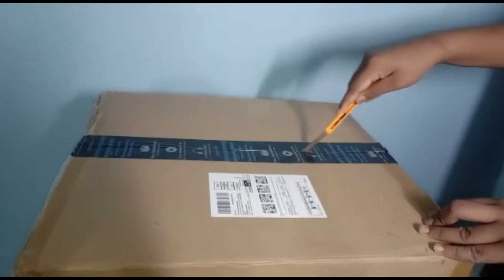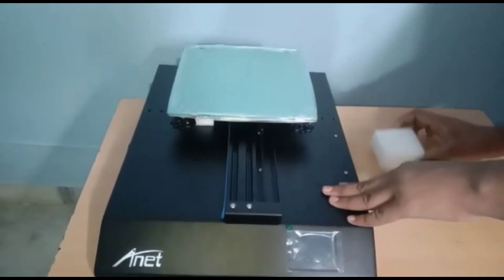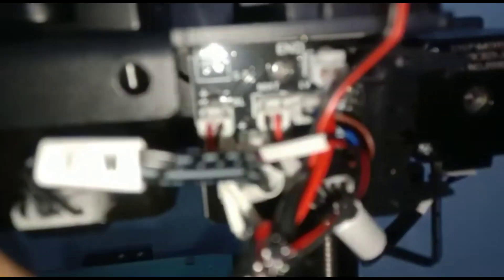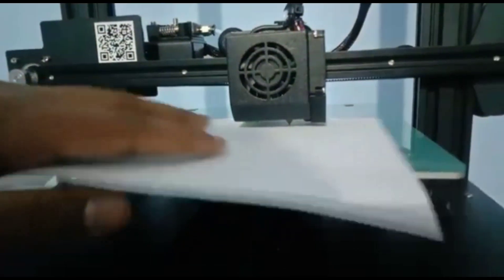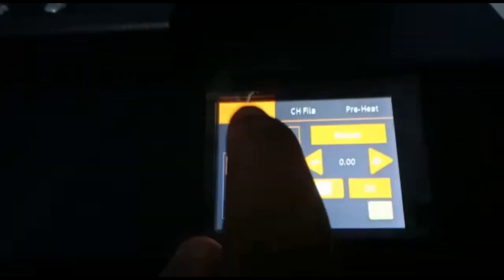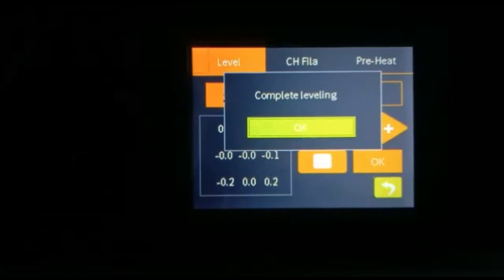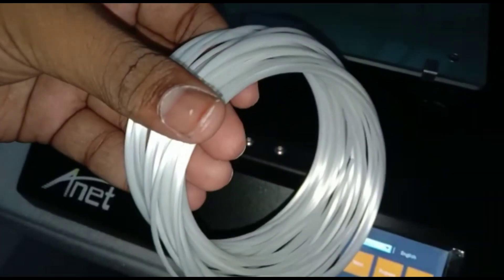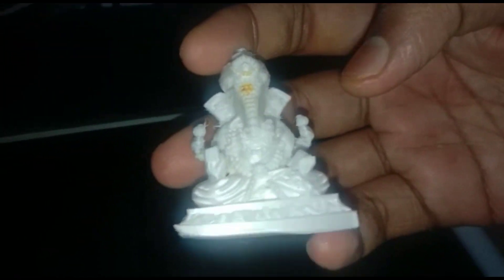Amet ET4 Pro - 3D Printer - Unbox & Setup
Hi friends today we are going to unbox
Anet et4 pro 3d printer This the basic and cheap 3d printer

Anet ET4 pro 3D Printer, DIY 3D Printer with a silent Motherboard & UL Certified MeanWell Power Supply, High Precision Resume Printing, Easy & Fast Assembly, 220X220X250mm

Self-developed Silent Motherboard
ET4 Pro built-in self-developed silent motherboard, which has stronger anti-interference, faster and more stable motion performance, silent printing and low decibel operation.The work decibel is below 60 decibels, won't affect your work and sleep. It is suitable for library, home, office, etc.

Safety Protected Power Supply
ET4 Pro comes with a UL Certified MeanWell power supply, meeting all the needs of fast heating and long-time printing, protecting your printer from unexpected power surges, hot bed only needs 5 minute to reach 110℃. Moreover, the MeanWell power supply is concealed in the machine, making it much safer.

Easy & Fast Assembly
Super easy to setup since it comes almost entirely preassembled, it consists three main parts and can be assembled in just a few steps. Do-it-yourself parts and accessories so that you can enjoy assembly and the beginner can easily finish them.

More Advanced Extruder Technology
Resume print function：It can resume printing from the last recorded extruder position after suffering unexpected power outages or lapse occurs, saving time and reducing waste. Matrix Automatic Leveling: 25 points data collection, auto continuously self-calibrates. Frees you from Leveling Troubles. 2.8-inch Sensitive touchscreen: clear UI with friendly interface, easy to select file printing and preview the printing status real-time